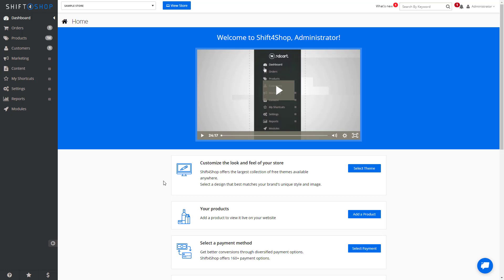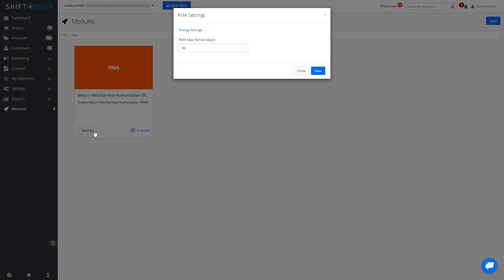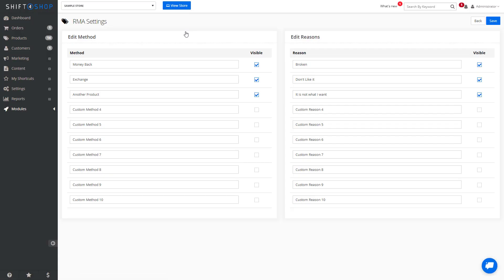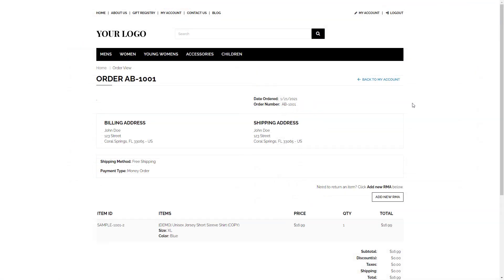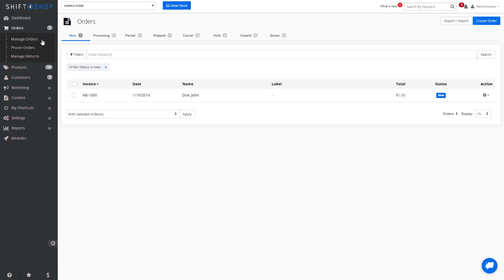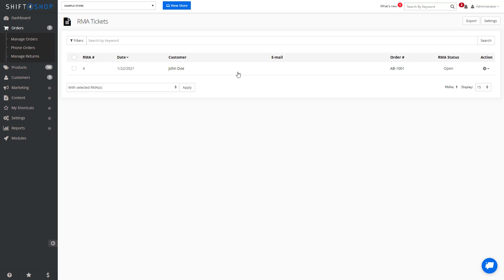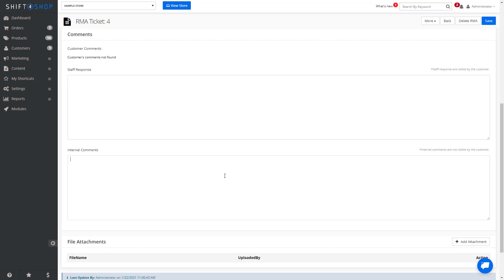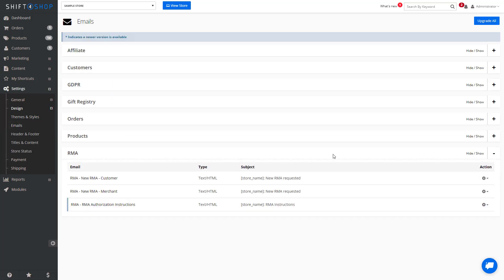How to manage returns on your Shift4Shop store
How to set up Shift4Shop's Shopping Cart Return Merchandise Authorization. To learn more about the Shift4Shop e-Commerce Solution, please